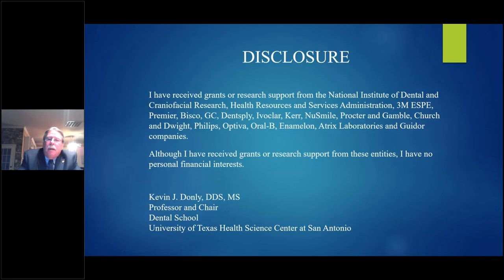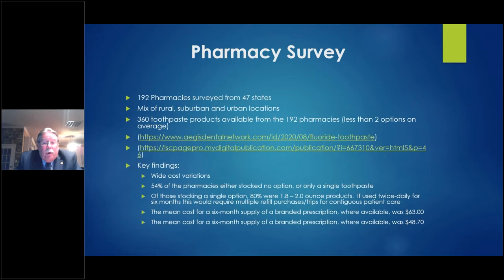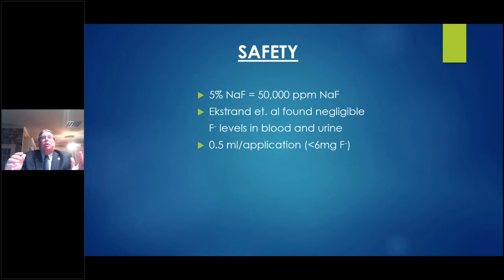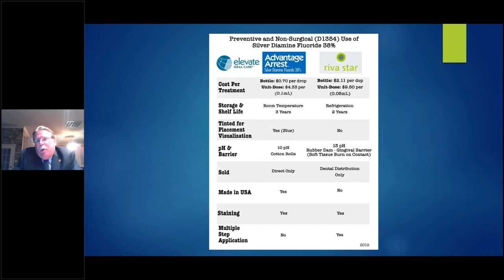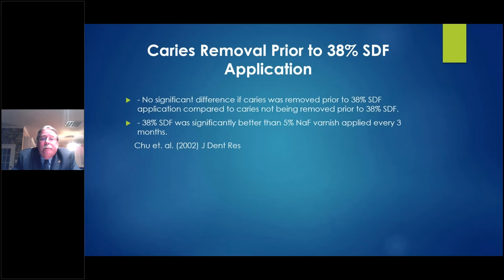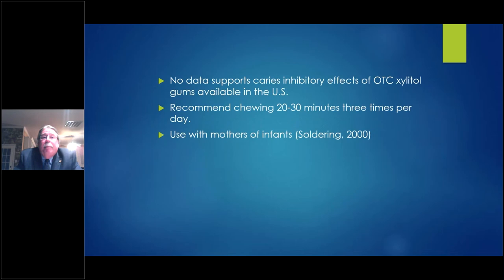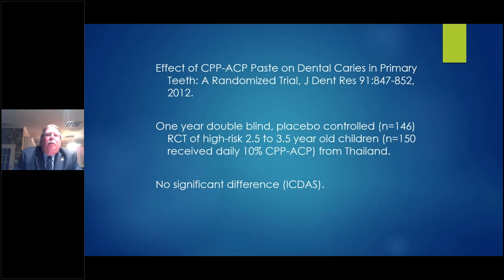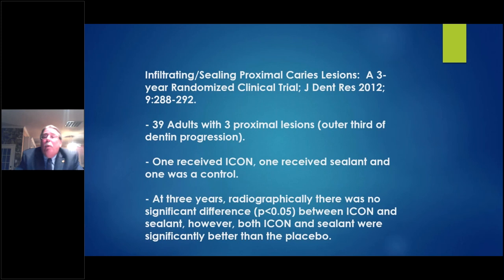Prevention Production and Patient Priorities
The disease of caries remains one of the biggest challenges for patients and dental practices.  The most recent American Dental Association Health Policy Institute recovery webinar reported more than 1 in 4 practices are seeing an increase in the prevalence in caries among their patients as compared to pre-pandemic levels.  Diet, stress, lack of access to care and disruption of routines are just some of the issues facing your patients.  Prevention strategies are more important than ever.  Dr. Kevin Donly, Professor and Chair of the Department of Developmental Dentistry at UT Health San Antonio School of Dentistry, Past-President of the American Academy of Pediatric Dentistry and an international expert on prevention will cover evidenced-based prevention basics, along with new strategies for the control of the disease of caries.